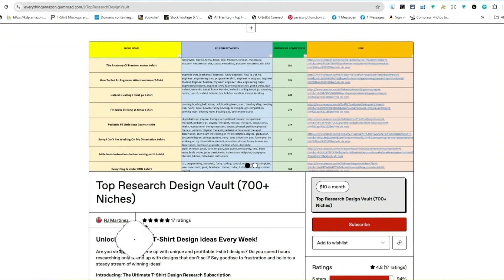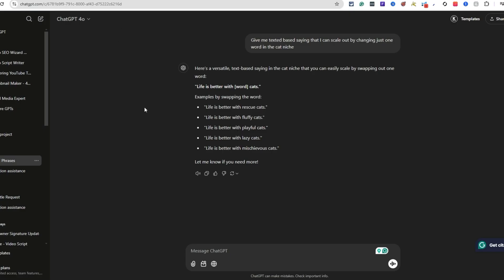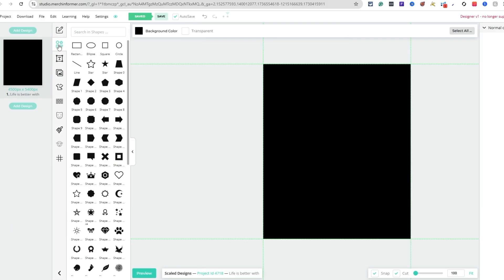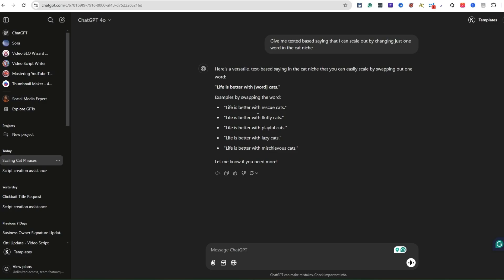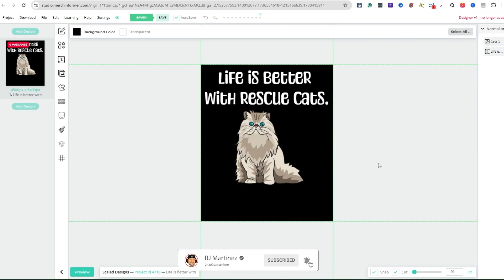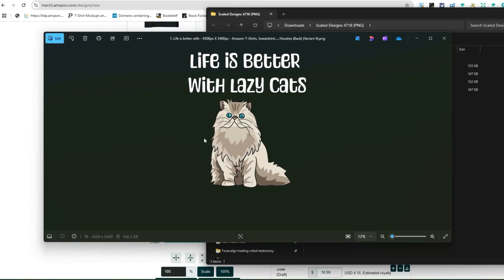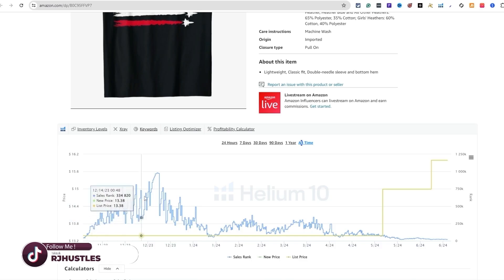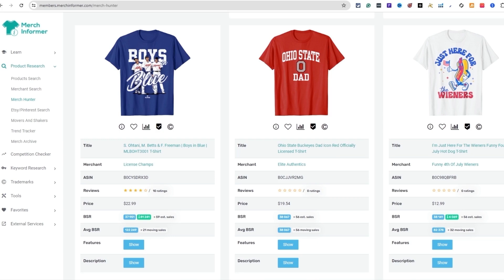I Made 100 AMAZON Merch T-Shirt Designs in 1 Hour with Merch Informer Studio!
In this video, learn how Merch Informer Studio revolutionizes your merch design workflow, making it faster and easier to scale designs. Discover the 700+ research niches, fresh weekly ideas, and how to leverage cutting-edge AI tools like ChatGPT to create unique, top-selling designs. Follow step-by-step instructions on using Merch Informer's designing features to produce scalable text-based and graphic designs, streamline your process, and ensure your products stand out. Learn tips to research profitable niches, avoid infringements, and capitalize on trends. Start optimizing your design process today with this comprehensive guide to Merch Informer Studio.

00:00 Introduction to Merch Informer Studio
00:14 Exploring the Research Design Vault
01:06 Setting Up Your Project in Merch Informer Studio
01:33 Creating and Scaling Text-Based Designs
04:41 Adding Graphics to Your Designs
07:05 Downloading and Uploading Designs
08:37 Using Merch Informer for Product Research
11:58 Conclusion and Next Steps